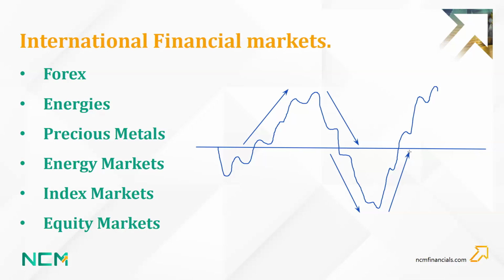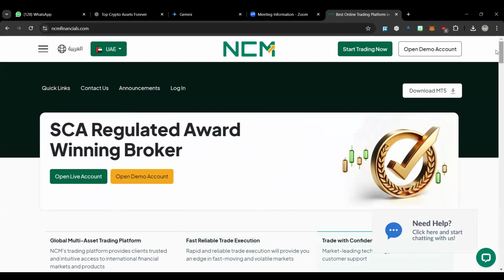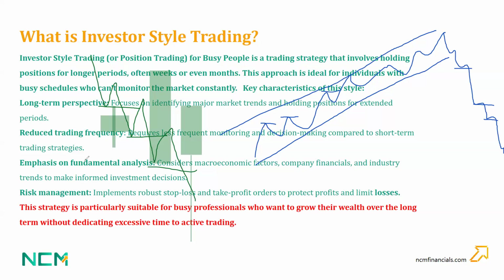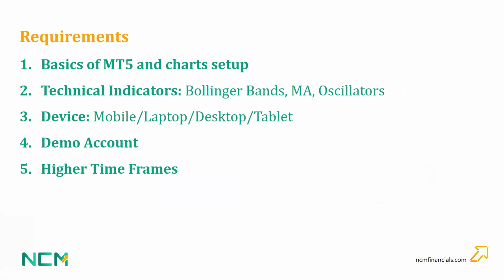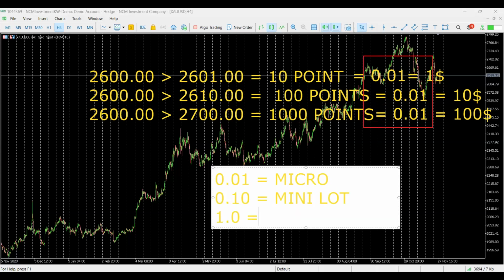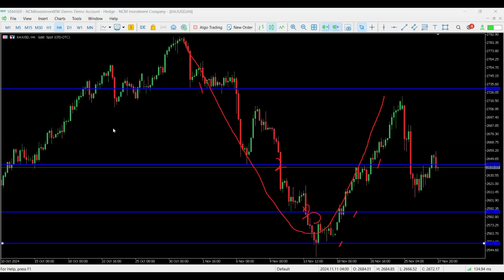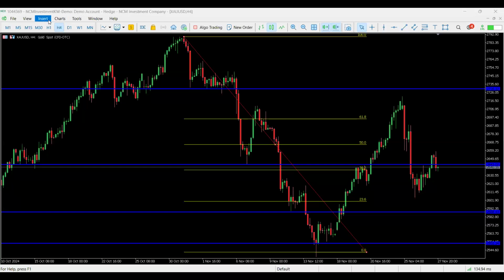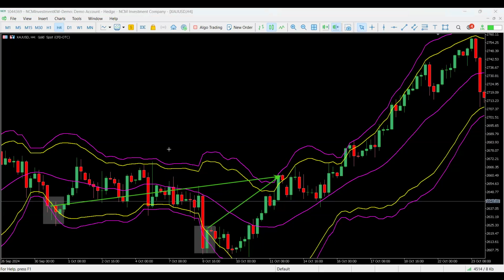Investor Style Trading Strategy – Part 1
يرجى العلم بأن هذا الفيديو لأغراض تعليمية وترويجية فقط، ولا يعبر عن أي شكل من أشكال المشورة المالية أو توصيات التداول الإلكتروني.